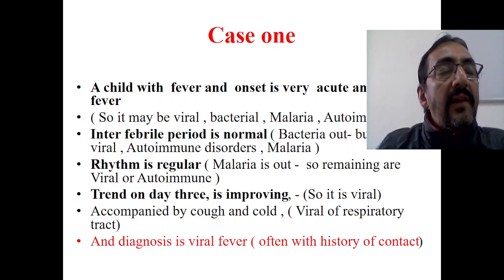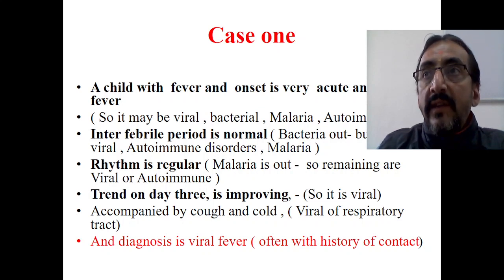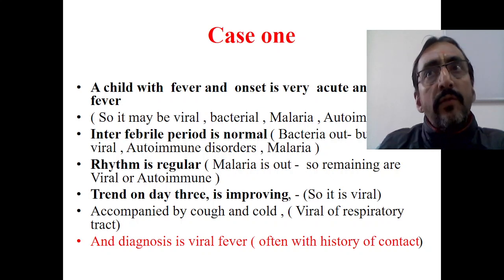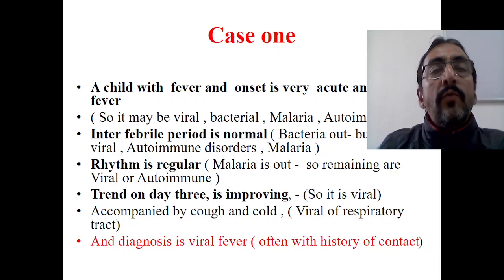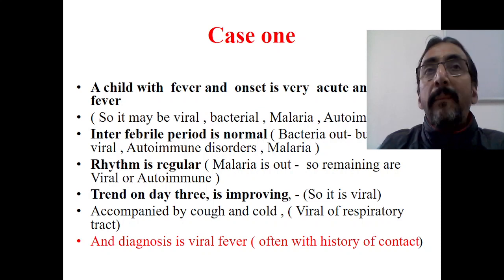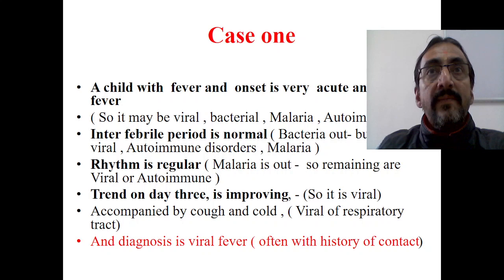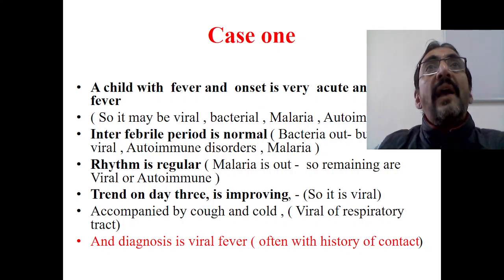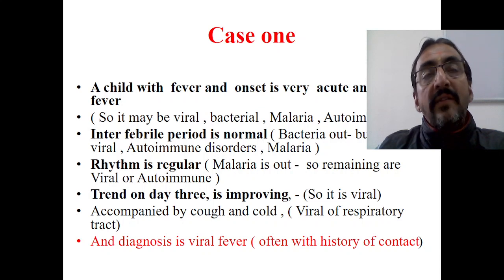Easy way to understand fever in children - case studies. -1